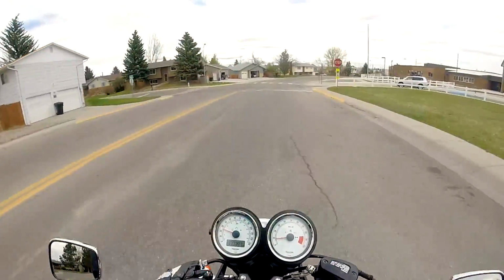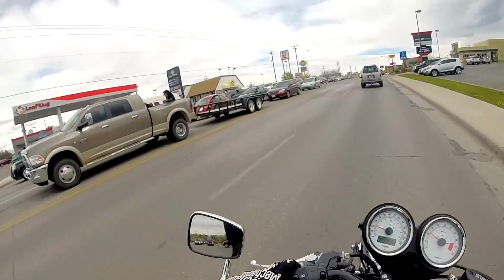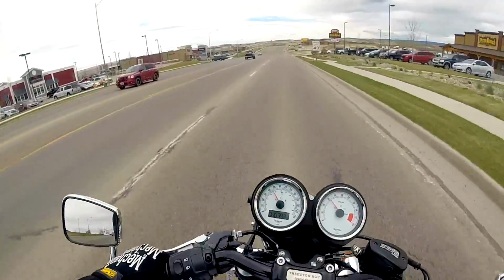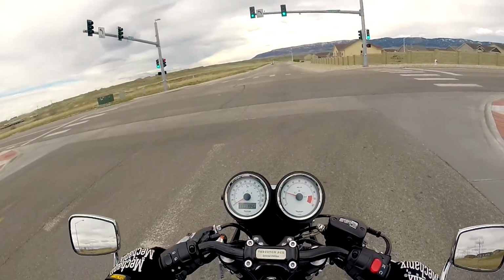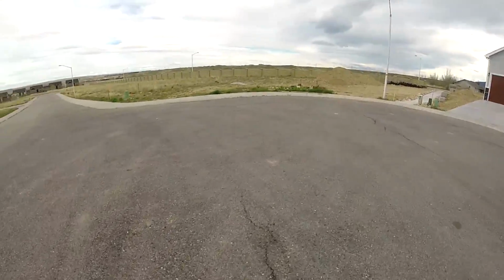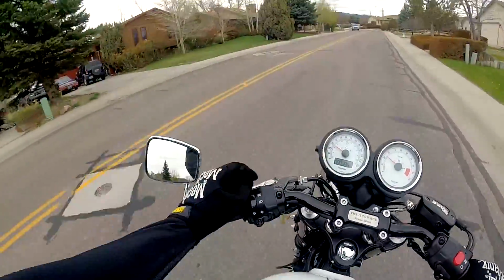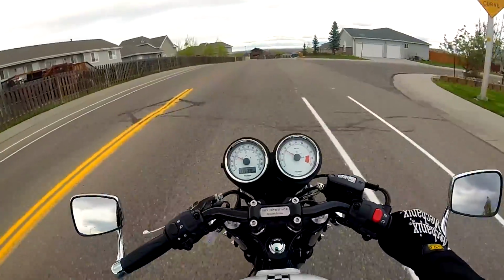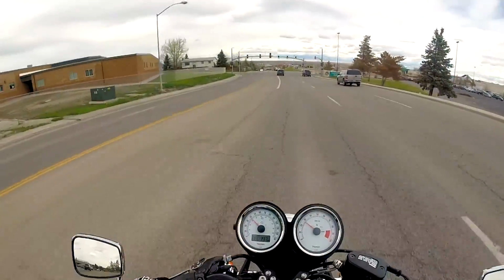Thruxton Brakes and Steering Questions - Motovlog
Last time you asked me about my thoughts on the Thruxton's steering and brakes and if they are as bad as some people say. Well look no further as that is the topic of today's Motovlog.